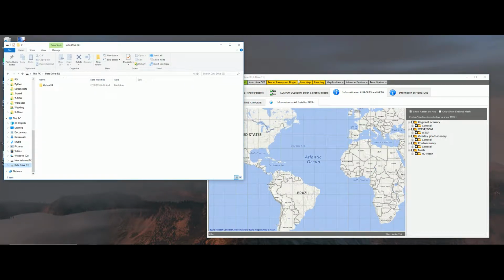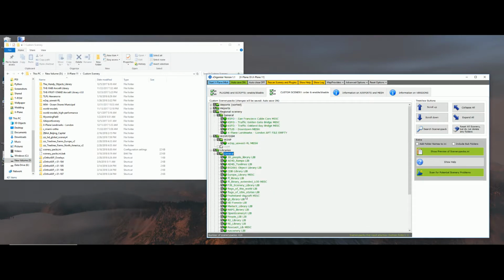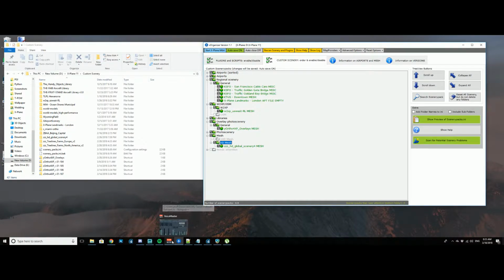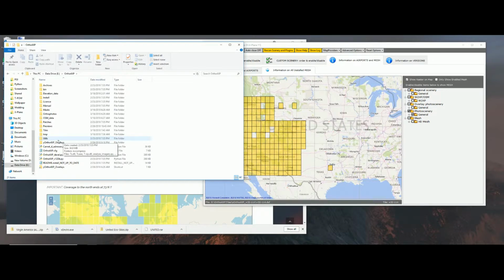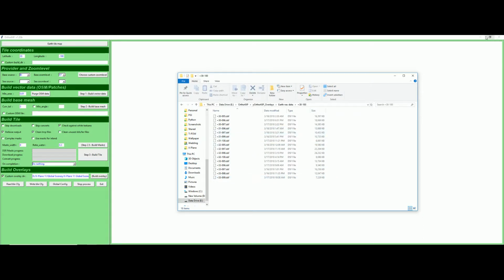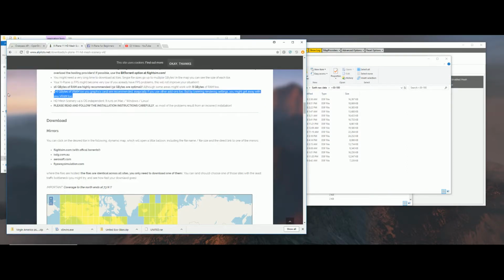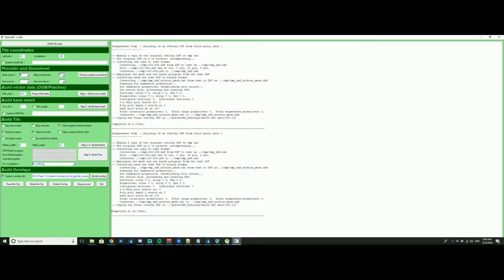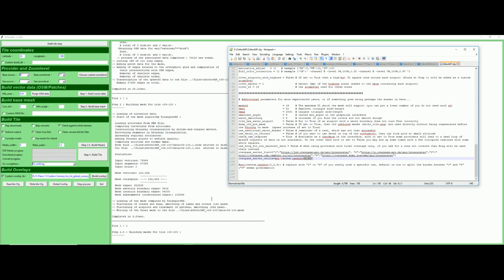Talking Ortho4XP and HDMesh